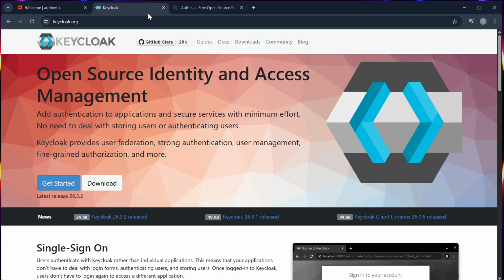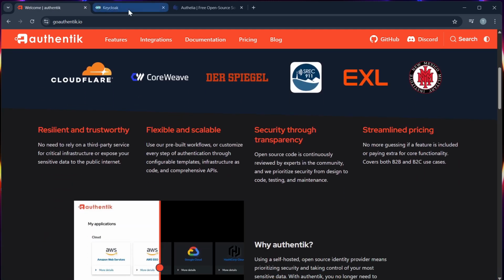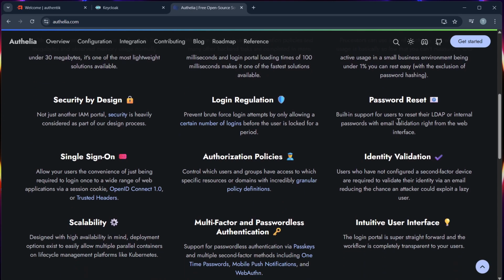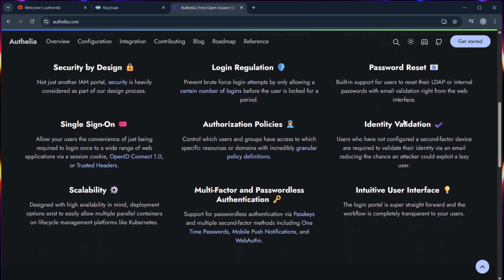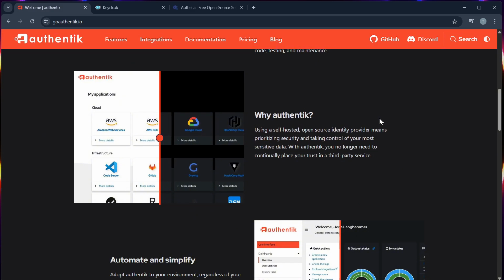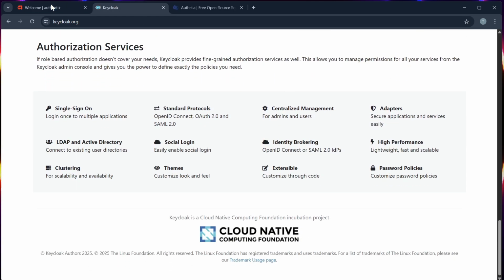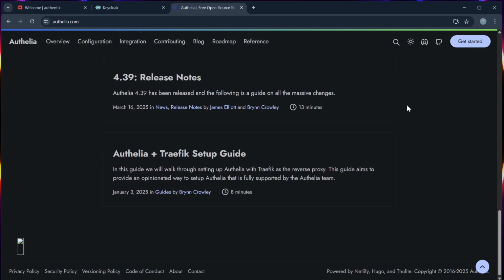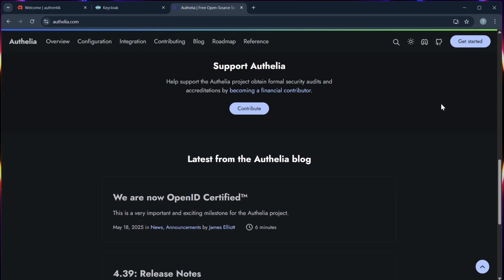Authentik vs Keycloak vs Authelia – Best Authentication Tool in 2025? WHICH IS BETTER? (FULL REVIEW)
In this full 2025 review, we compare the top open-source authentication tools: Authentik, Keycloak, and Authelia. Whether you're securing a self-hosted infrastructure, implementing SSO, OIDC, or MFA, or managing identity for a growing app or business, this breakdown covers performance, ease of use, protocol support, integration options, and community strength to help you choose the right solution.

authentik vs keycloak vs authelia 2025, best authentication tool 2025, keycloak review 2025, authelia vs authentik vs keycloak, open source sso providers 2025, self hosted authentication comparison, keycloak oidc setup, authentik ldap integration, authelia docker tutorial, best self hosted auth server 2025, keycloak vs authentik features, authelia mfa 2025, openid connect providers 2025, authentication server comparison, secure login tools 2025, keycloak sso walkthrough